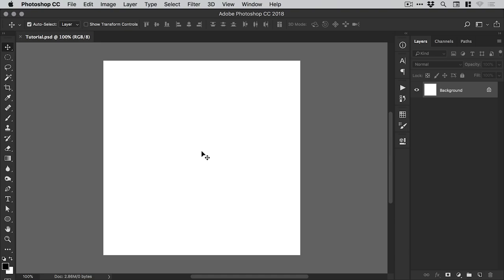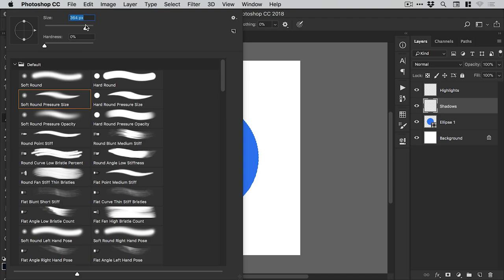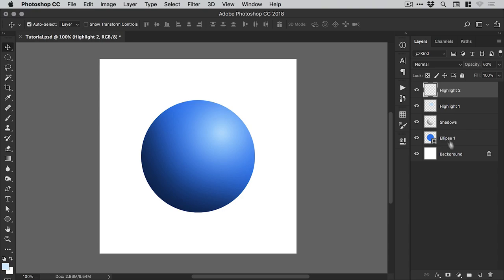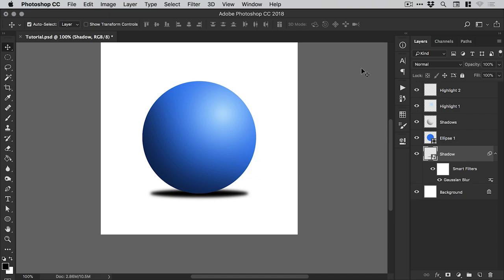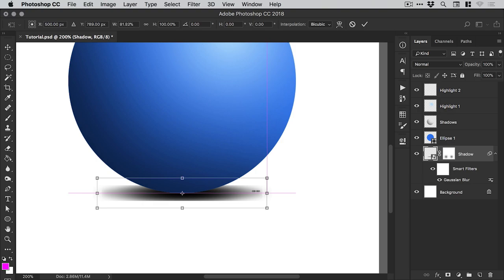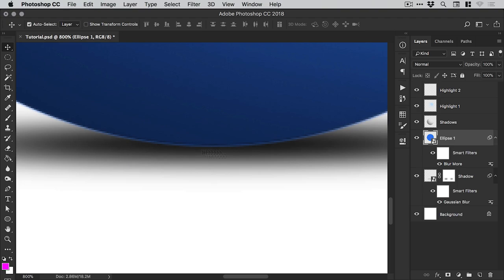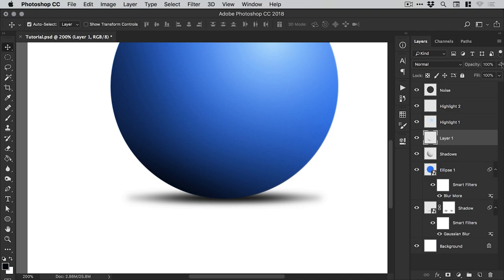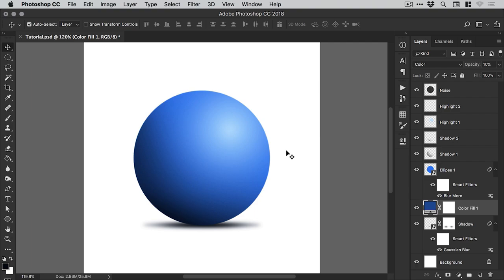The Basics of Simulating 3D Shapes in Photoshop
In this tutorial, we're going to learn how to get started by covering the basics of simulating 3D shapes, and create a 3D sphere in Adobe Photoshop.

✅   Unleash your creativity with my courses and 1-2-1 coaching!

💻   My design tools and studio setup
Apple MacBook Pro laptop
BenQ PD3225U monitor
Logitech MX Master 2S mouse
Wacom Intuos Pro tablet
Sony A6400 camera
KRK 6400 headphones
Shure SM7B microphone
Elgato Wave microphone arm
Godox studio light
IVISII G2 RGB light